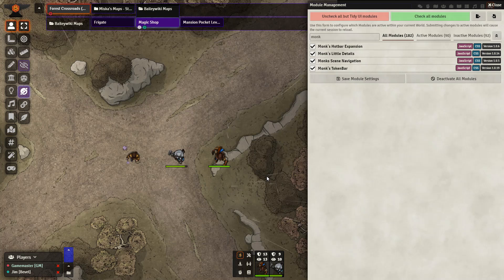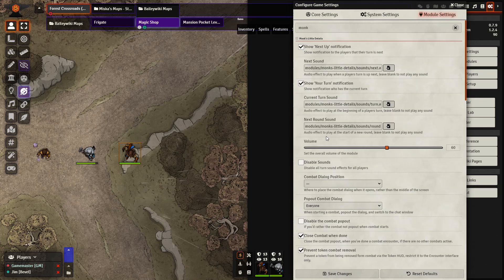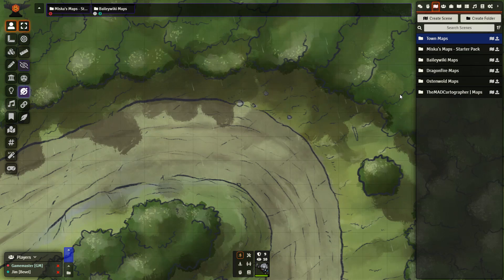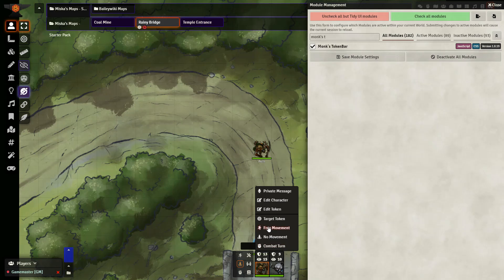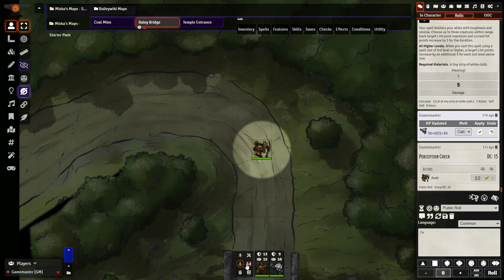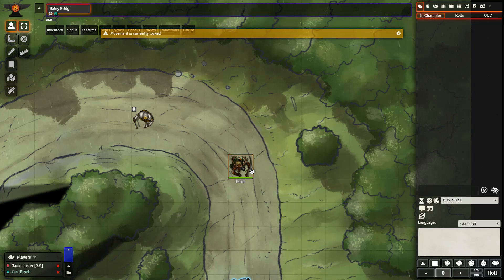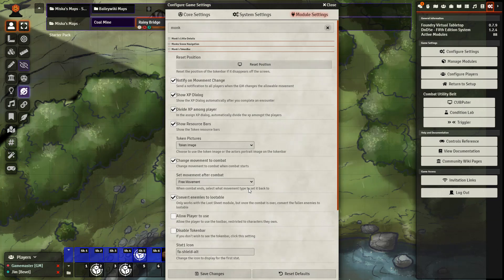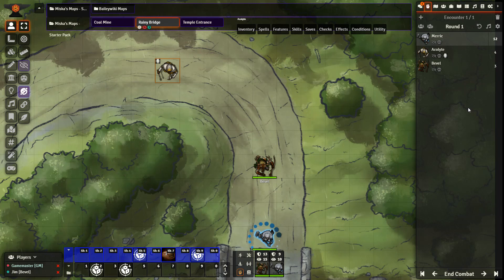Foundry VTT Monk's Modules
In this video we look at four modules developed by Ironmonk. We will cover some of the features these modules bring in, but I highly suggest taking a look at the project pages below for more information on the changes they make and what works for your game.

First, we take a look at Monk’s hotbar which expands the view of your hotbar. Next, we look at Monk’s little details which adds in a ton of user-friendly features. After, we take a look at monk’s scene navigation which brings user folders to the top. Last, we take a look at the token bar which adds in a number of tools mostly for use in combat.

As a note, I mistakenly attributed the turn marker to Monk’s Tokenbar in the video. This feature is added in via Monk’s Little Details.

Foundry 0.7.9
DnD 5e 1.2.4